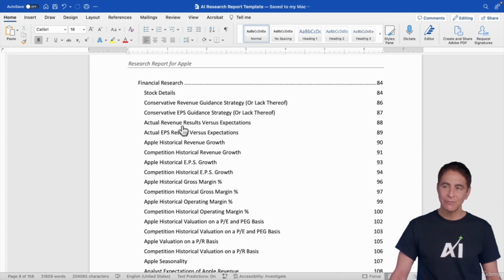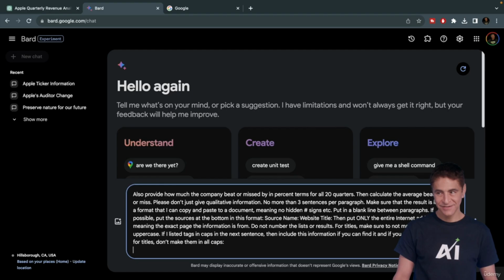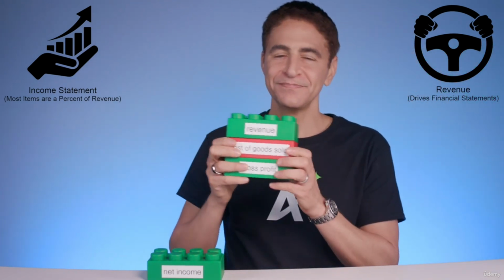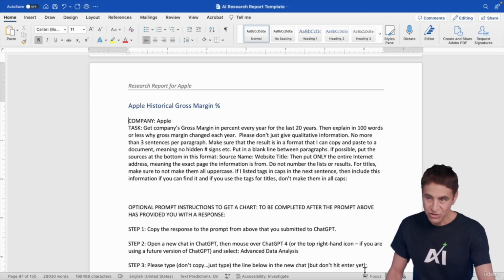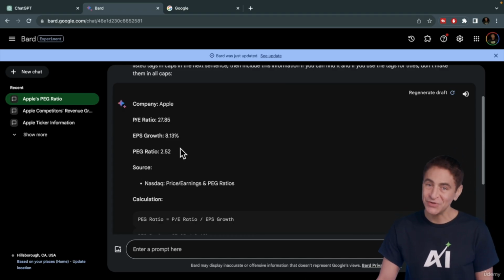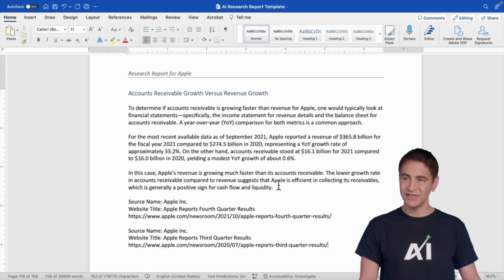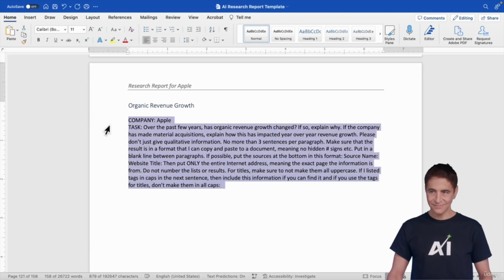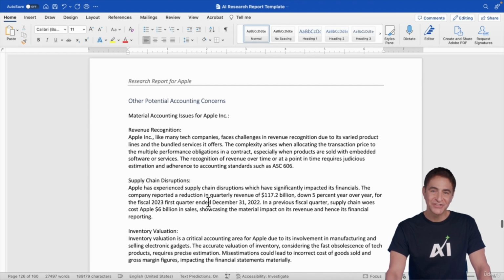6. AIChatGPT for Comprehensive QuestionsAnalysis Part 3 Financial Research